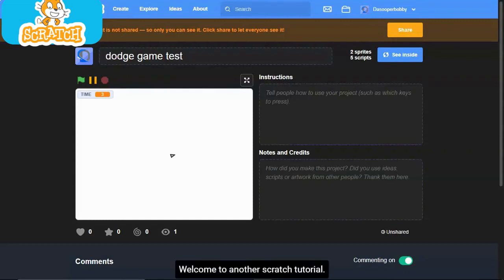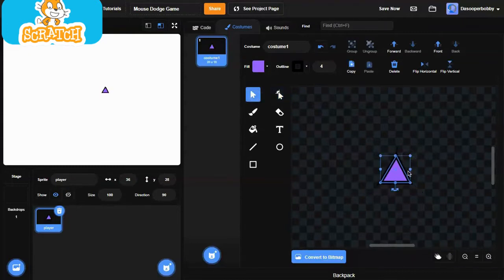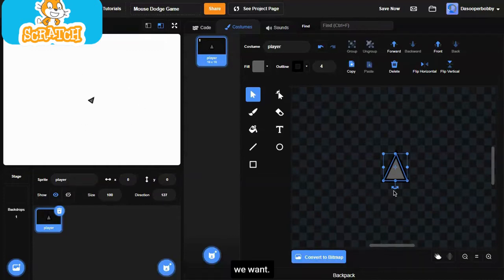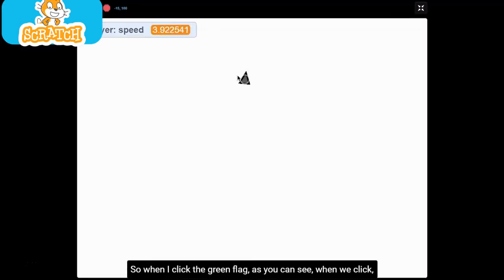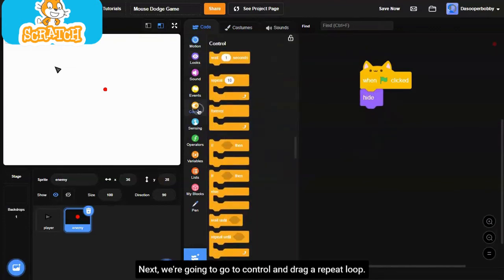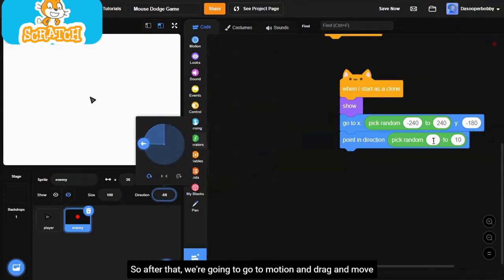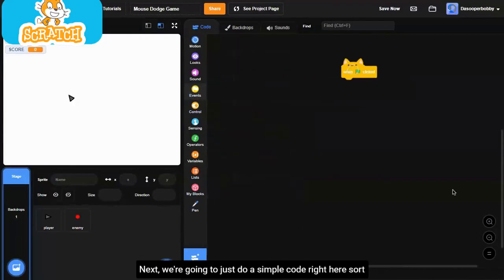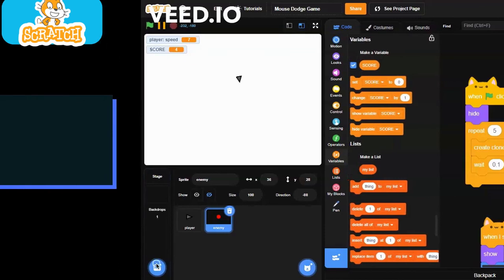How to Make Mouse Dodge Game on Scratch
Hey guys! In this video we'll be looking at how to make a simple mouse dodge game on scratch.

I hope you enjoy it! :D